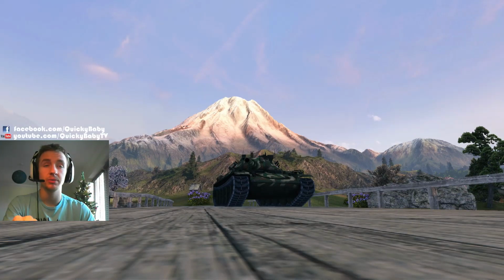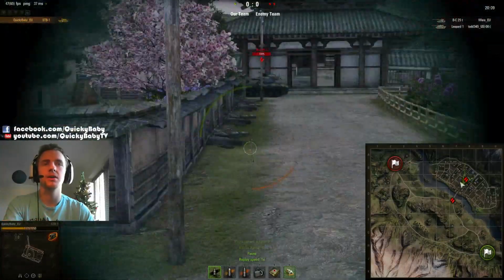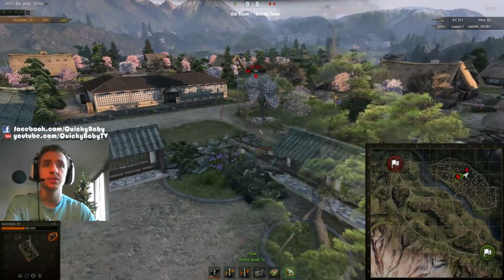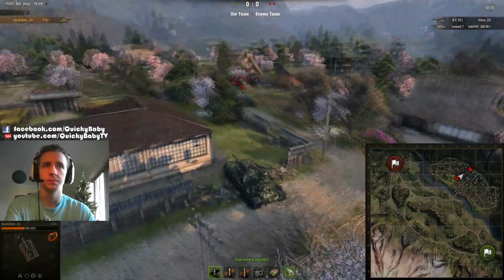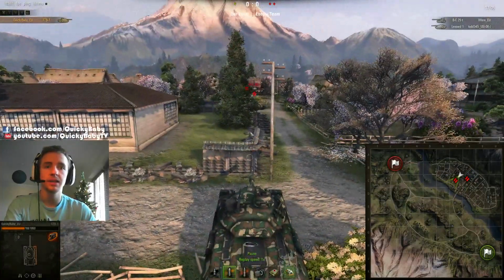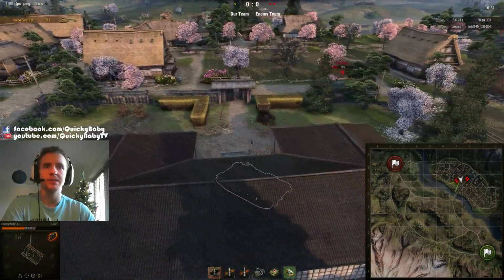World of Tanks || 8.10 - Object Penetration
Preview of the 8.10 object penetration.

Tuesdays
Thursdays
and
Sundays